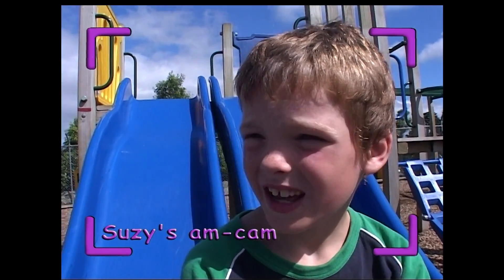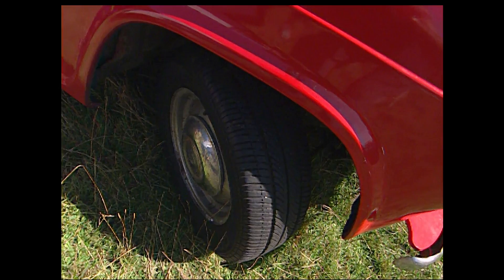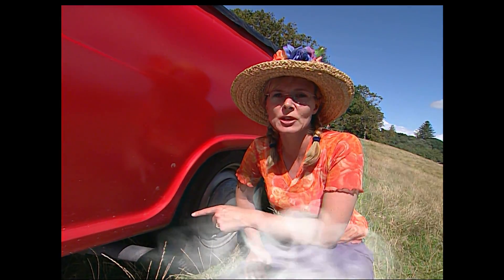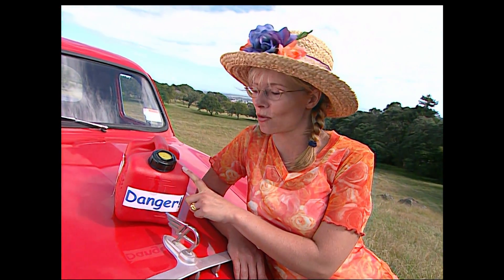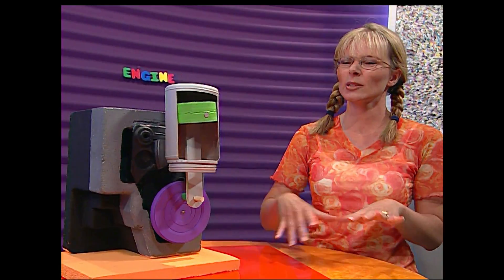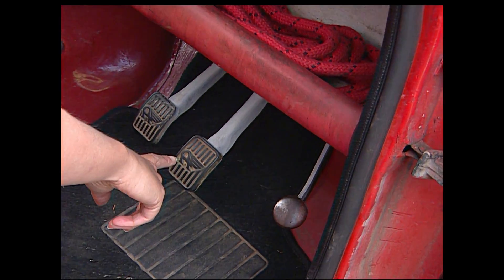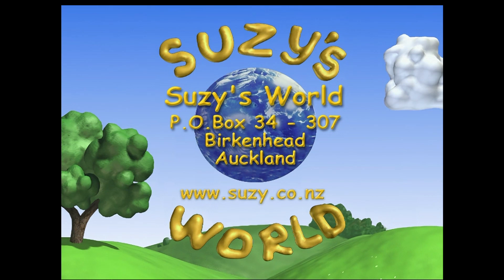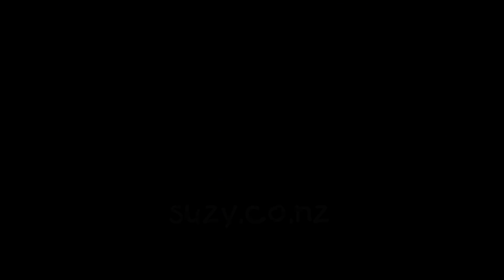How does a car work? - Suzy's World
Suzy loves her TurboSuzy 3000 Down Hill Racer! Except... that it only races down hill. and it doesn't have a few important things. If only it worked like a car. But how does a car work?

Do you know? Lets find out together!

Get your teacher to check out our videos, too, and see if there's one that will help your class.

SPECIAL THANKS TO:
Green Bay Scout Group
Edendale Primary School

CREDITS:
Associate Producer   - Nerida Cath
Producer                      - Mary Phillips
Production Manager -  Rebecca Hale
Director                        - Mary Phillips
Director Ass.               - Kate Cresswell
Production Ass.         - Leanne Cherrington
Writer                           - Andrew Gunn
Dir of Photography    - Steve Fisher
Sound Operator         - Jan McKinlay
Camera Assistant     - Danielle Colvin
Offline Editor              - James Baysting
Editor                           - John Bungey
Audio Post                  - Mark Duncan
Art Director                 - Tina Hart
Art Dept/Props          -  James French/Danielle Colvin
Production Runner    - Hamilton Aitcheson